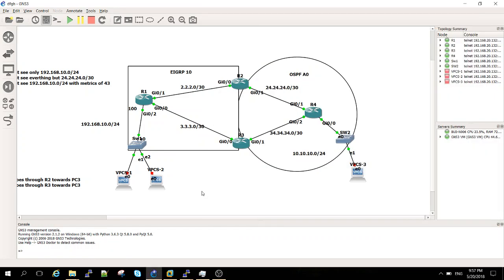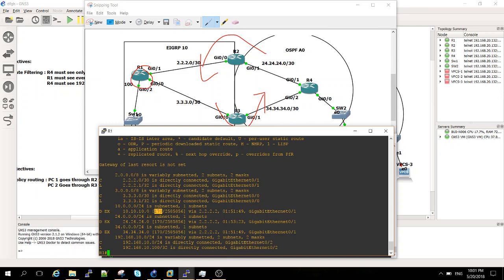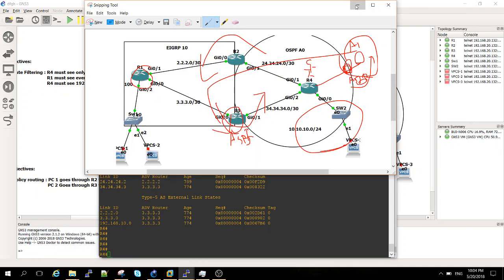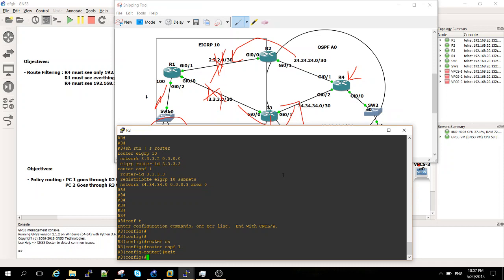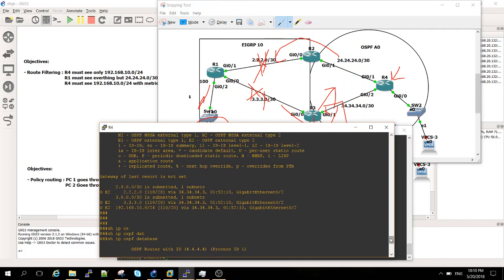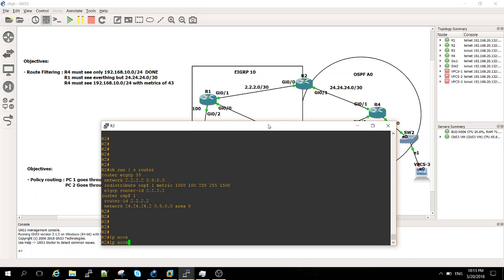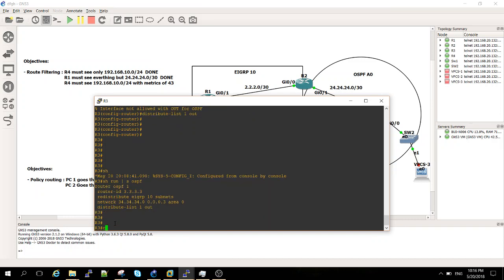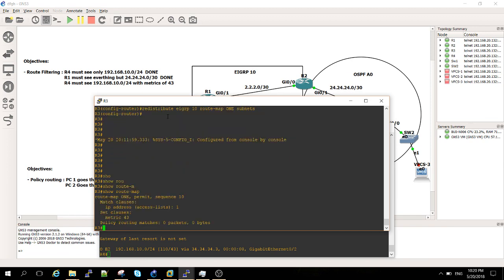CCNP - Route filtering & manipulation - Route-Map & Distribution-list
In this video I show you how to perform route filtering & manipulation by using route-map and distribution-lists.